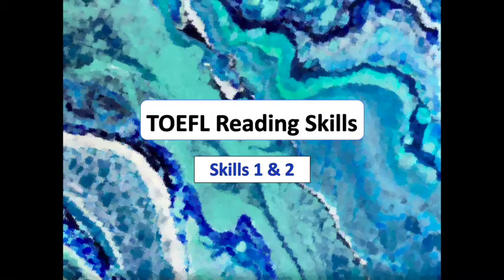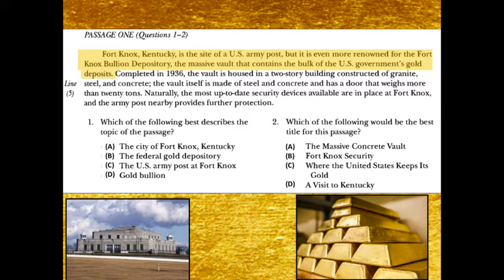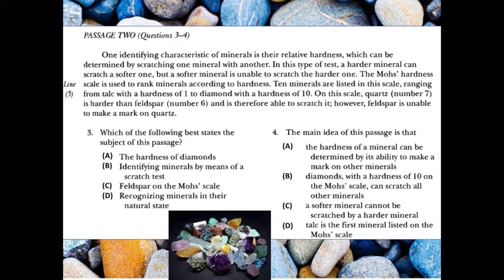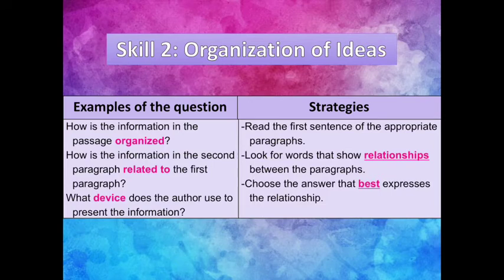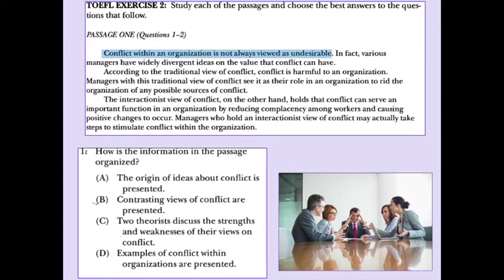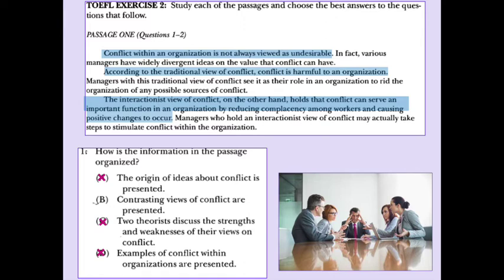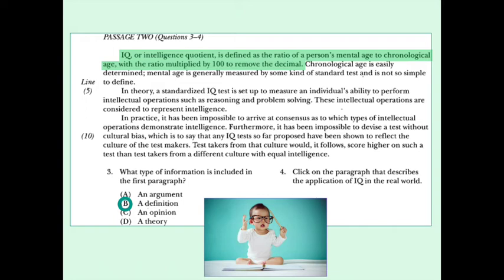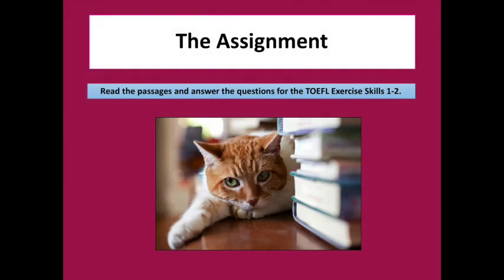TOEFL Reading Skills 1 & 2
This video is about TOEFL Reading Skills 1 & 2.
Skill 1: Main idea
Skill 2: Organization of ideas